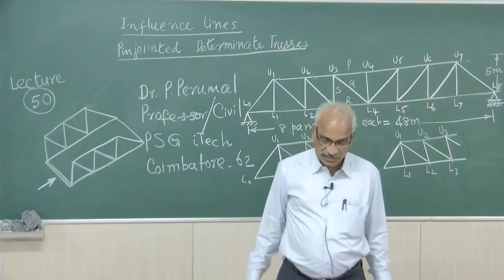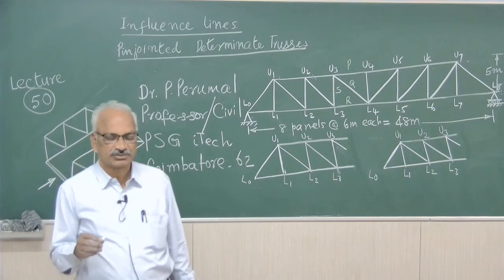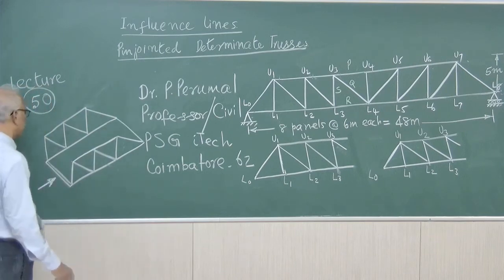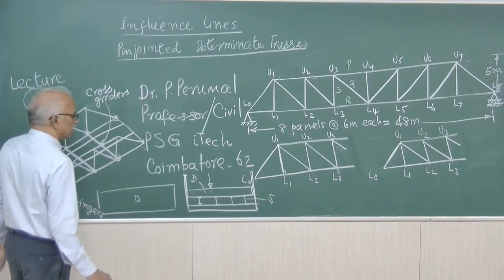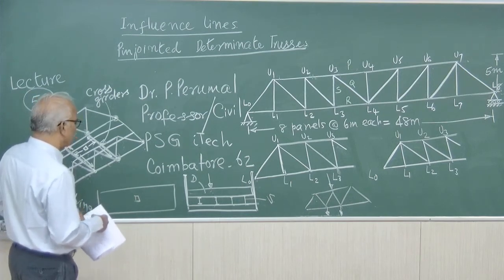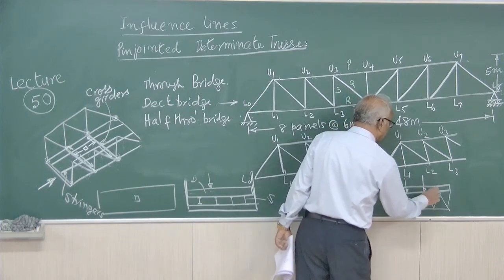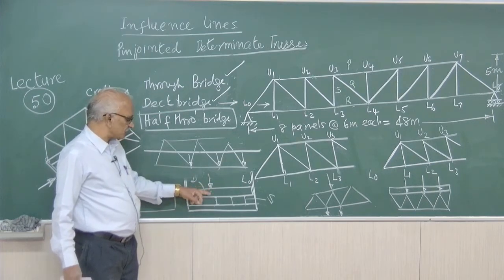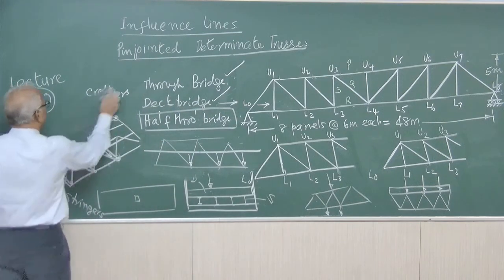Lecture 50 : ILD FOR DETERMINATE PIN-JOINTED TRUSSES : Dr.P.Perumal, PSG iTech, CBE 62.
ILD FOR DETERMINATE PIN-JOINTED TRUSSES  - Introduction - Numerical Example - Pratt Truss - Method of Sections - Use of ILD.